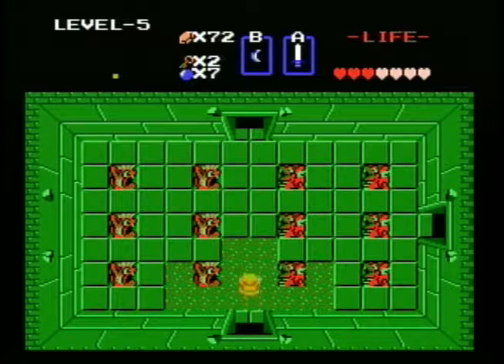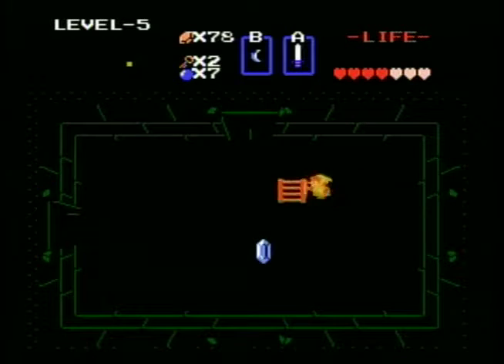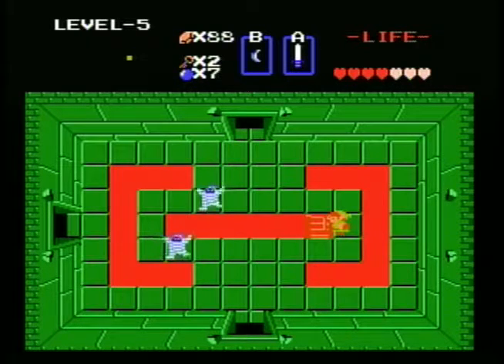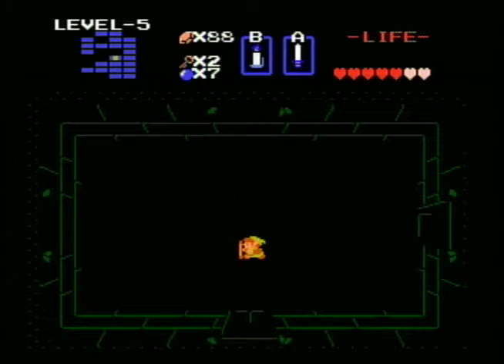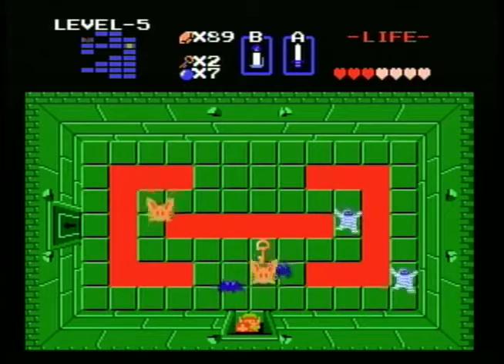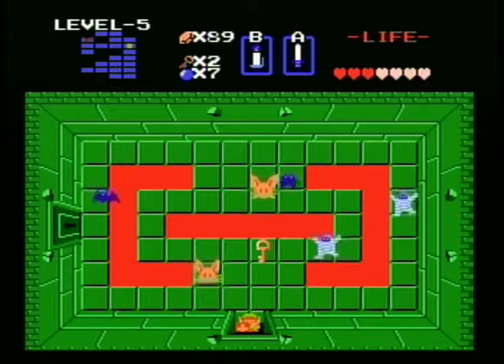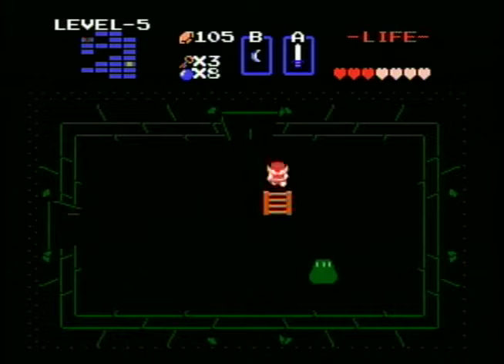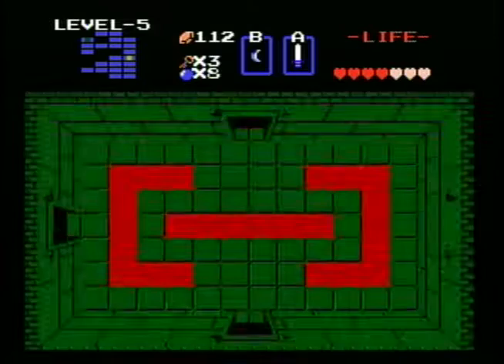Let's Play The Legend of Zelda - Part 15: Bounce Back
My halloween was good. Dressed up as a JoJo character. How about you guys?
I bet it wasn't as spooky as the existential dread present in this video.
Lastly, enjoy.
I do not own The Legend of Zelda in any way except for the copy I purchased and play in this video.